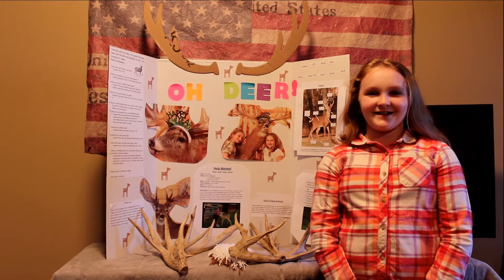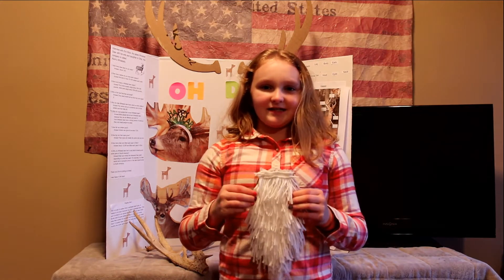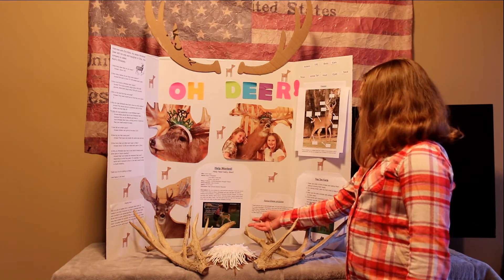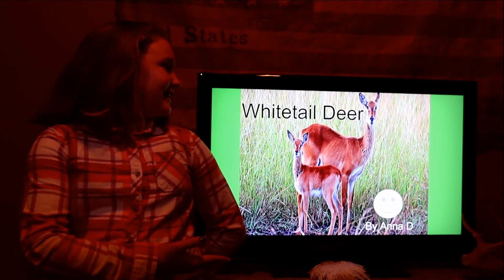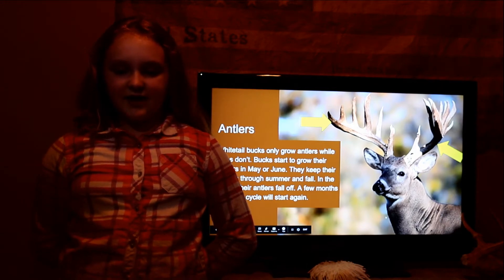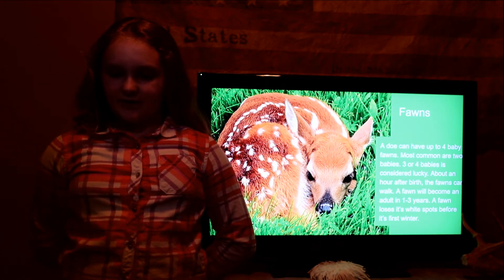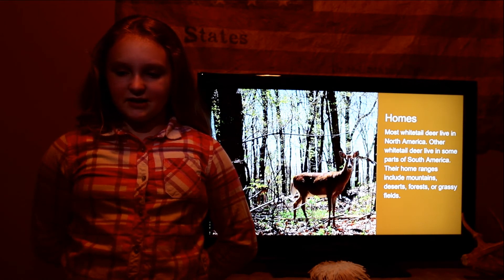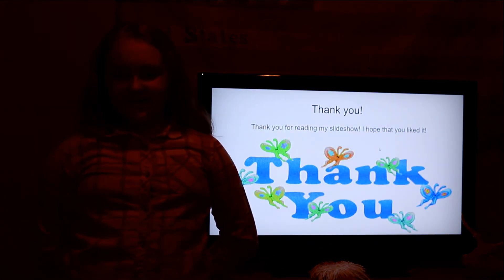Anna Dennis Expert Expo 2020